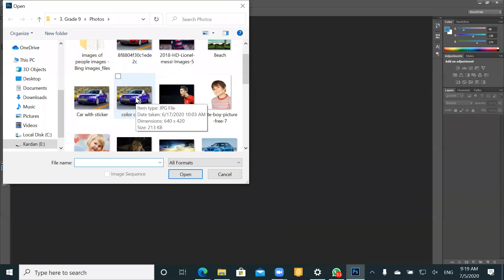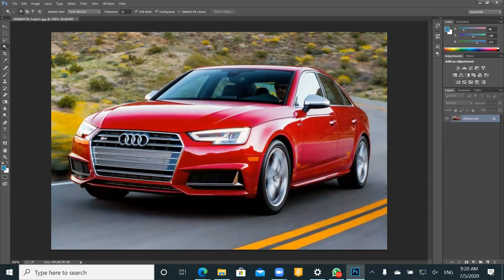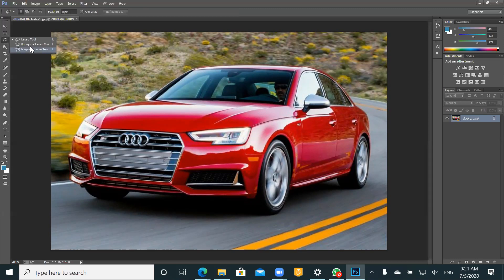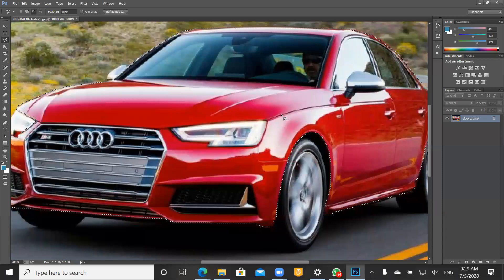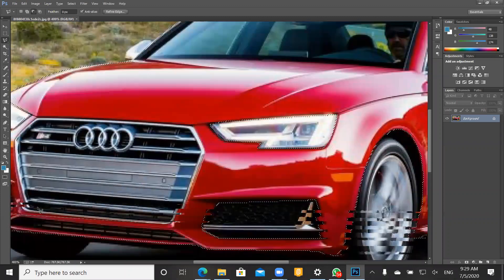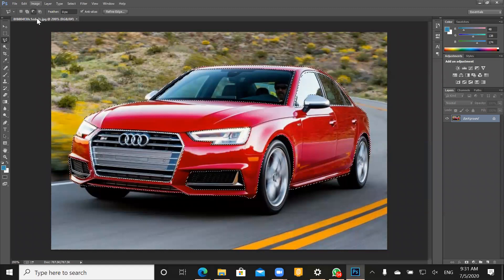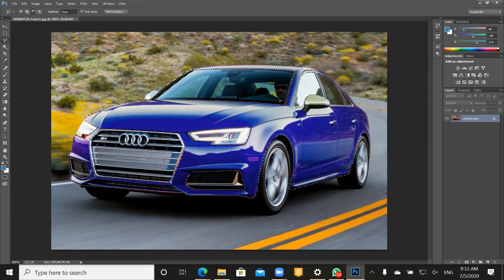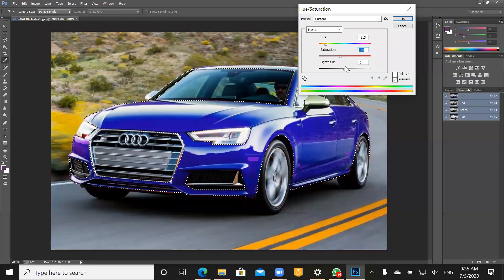8 Worksheet No8 Grade 9th Car project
In this video lesson you will be easily learn how to change the color of a Car